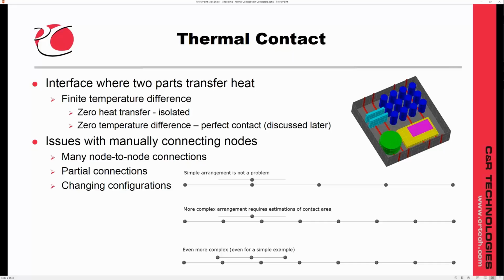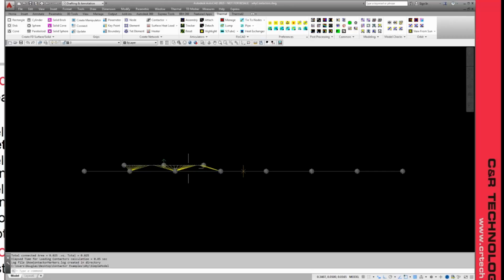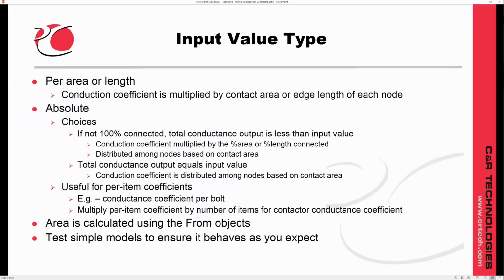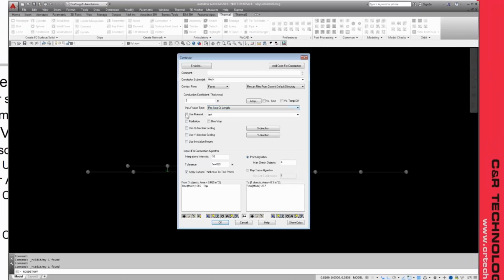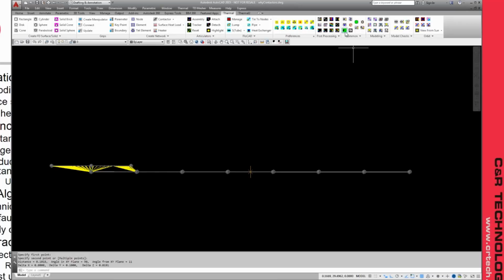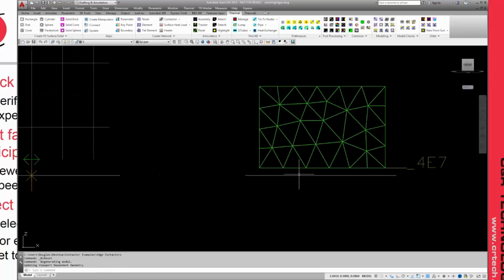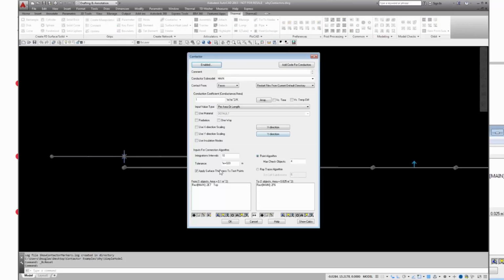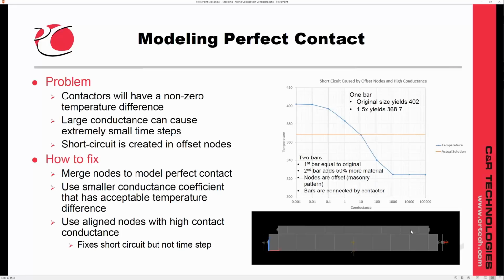Modeling Thermal Contact with Contactors 2015 12 16 a